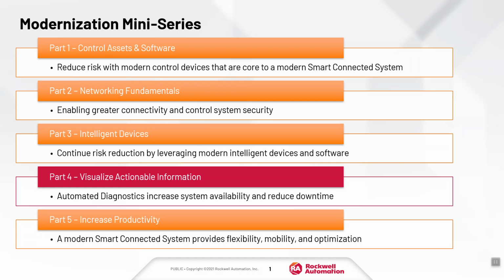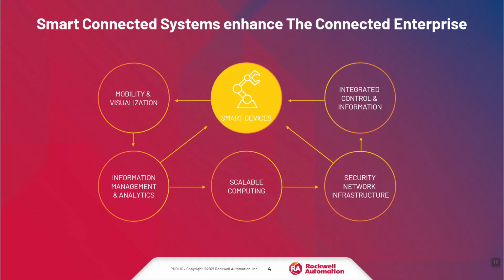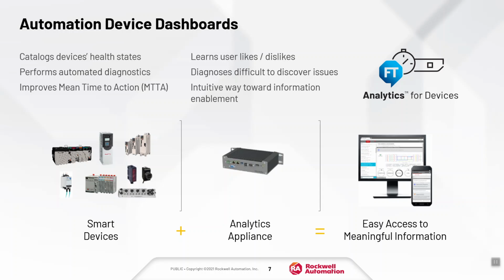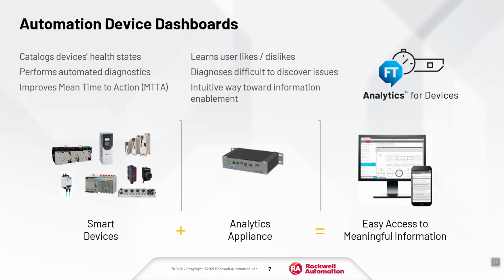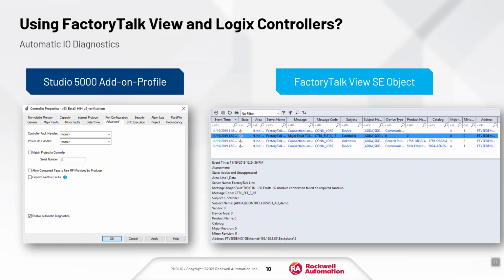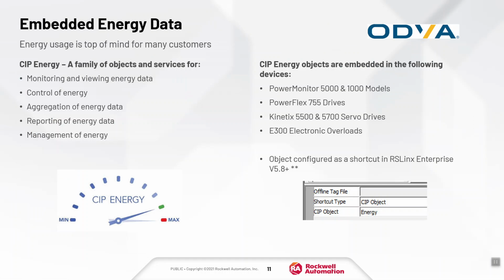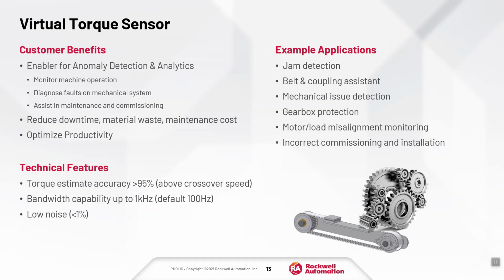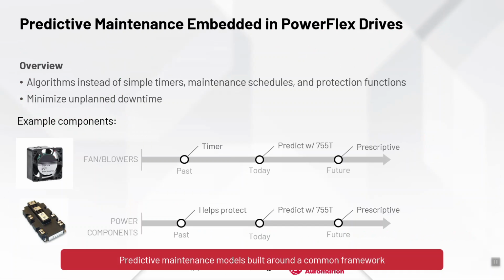Modernization Webinar Series (Part 4): Visualizing Actionable Information